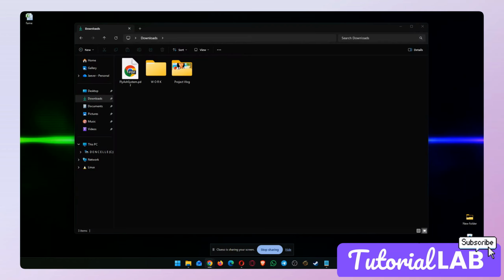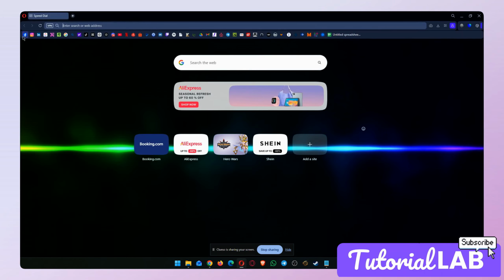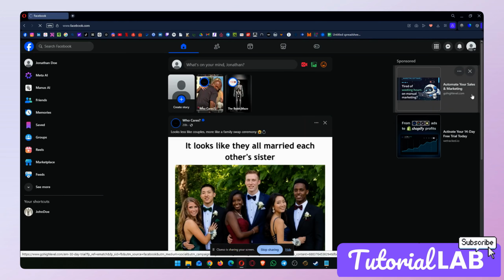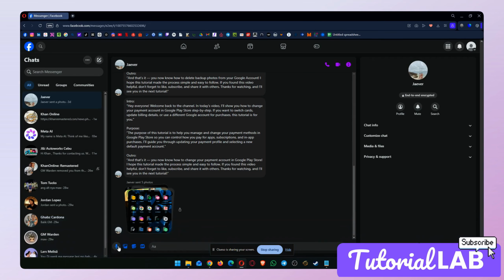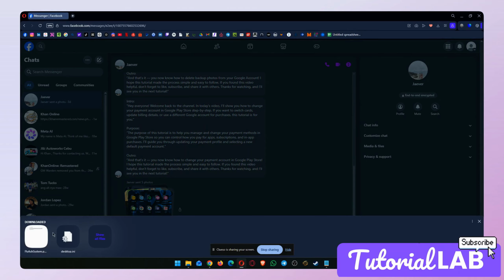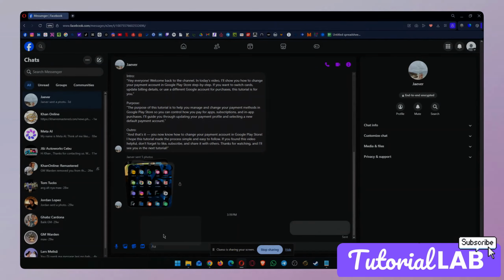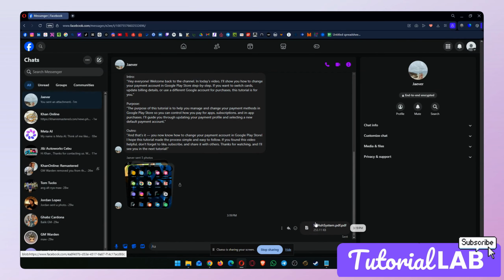How To Send PDF From Laptop To Phone (Step By Step)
How To Send PDF From Laptop To Phone

Hello everyone! In this video, I’ll show you exactly "How To Send PDF From Laptop To Phone" so you can quickly access documents on your mobile device for reading, sharing, or editing while on the go.

We’ll go step by step through how to "send PDF from laptop to phone" using several easy methods, including email, cloud storage, messaging apps, and wireless file transfer tools. I’ll also show you how to "transfer PDF from computer to mobile," explain the differences between Android and iPhone options, and demonstrate how to "share PDF from PC to iPhone Android" using both wired and wireless connections.

By the end of this tutorial, you’ll confidently know how to move PDF files from your laptop to your phone, choose the most convenient transfer method, and access your documents from anywhere.